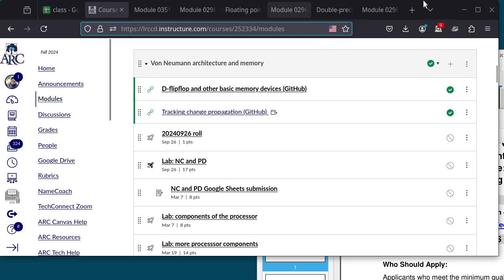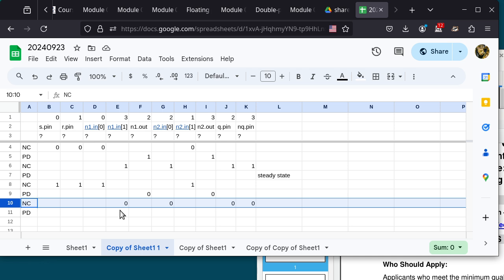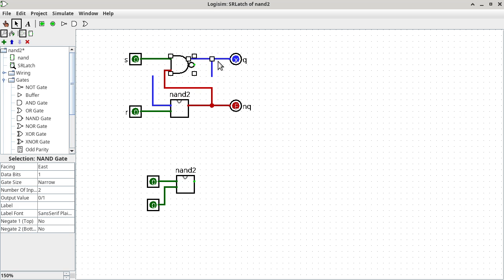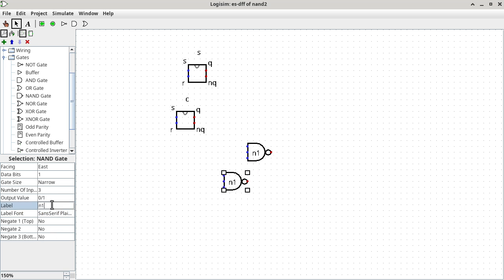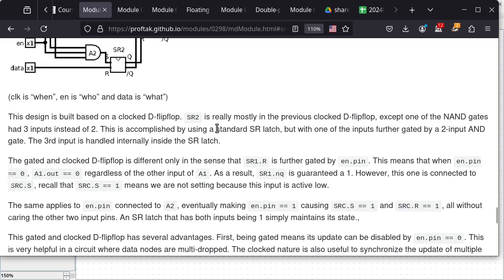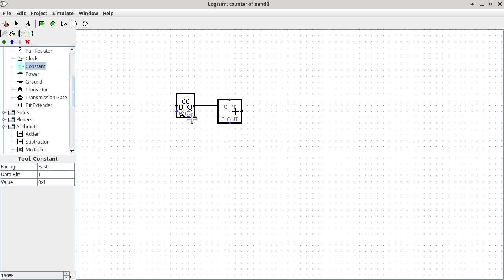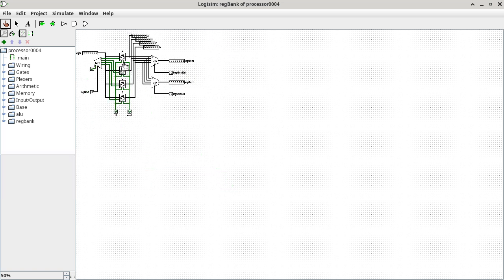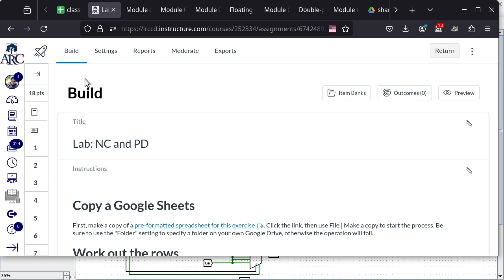20240926 CISP 310 DFF register clocked circuit